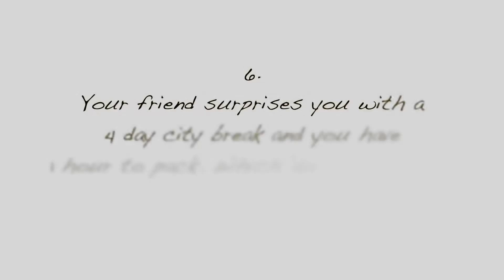Beauty Scenario TAG!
If you have any video request Please leave them in the comments...

~I TAG~
Lori
armyBeautywife
josh
Diana Pirillo

Account Info
*Blooger: LLovesMAC89
* Kik: LLovesMAC89
*Luvocracy: LLovesMAC89

NUME Products & Promos

Code: beautybysiena

Products Used

Camera Used: Canon Rebel T3i (Bought Mine for Walmart) $700

Camera Used: Samsung Galaxy Camera First One

*SDxc Card Used: PHY Elite Performance 64GB Class 10 (90 MB/S) $70

*Editer Used: FCP X

*Computer Used: Mac Mini i5 Processor $500 (Bought Mine at PX Tax Free)

*Lighting Kit: Continuous Photo Video Studio 3 Softbox Lighting W/ Backdrop Stand Kit (link) $150-$200

*Ring Light: (Link) $170-$200

*TV: From Walmart (Vizio 22in) $250-$400

*This Is NOT a Sponsored Video Ever thing was bought with my own money...
Please Don't Leave any hate Comment's If you do they will be removed
and you will be Blocked. Thanks